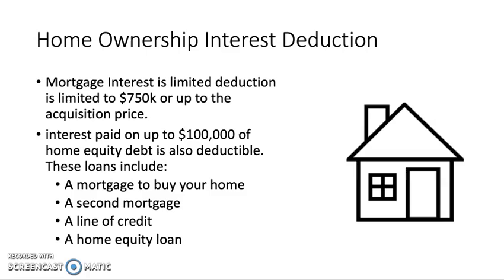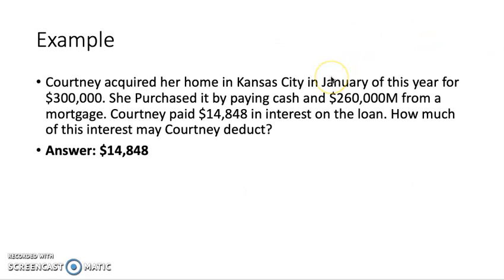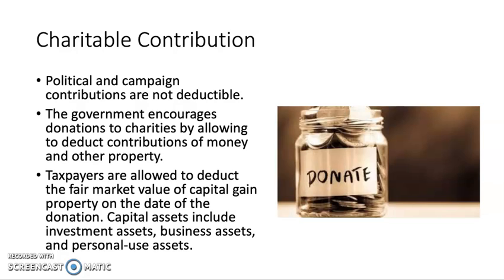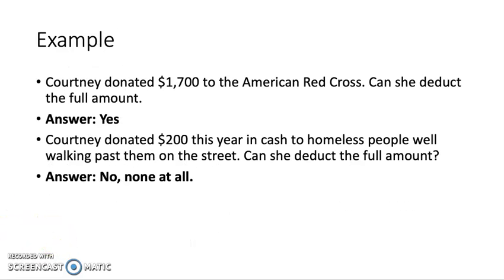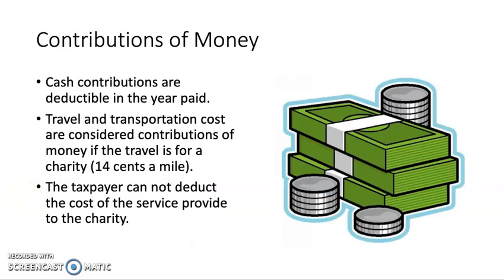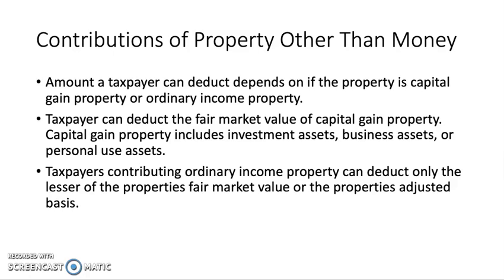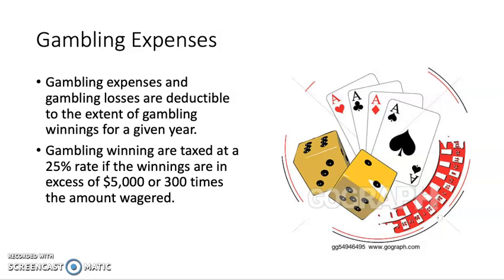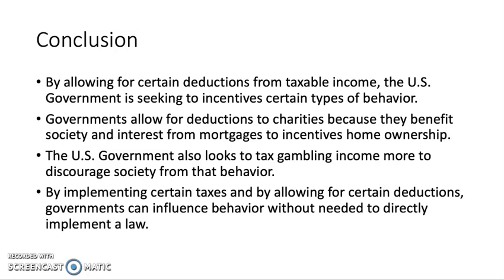Tax Deduction Presentation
Covers CH#6 Pages 13-23.